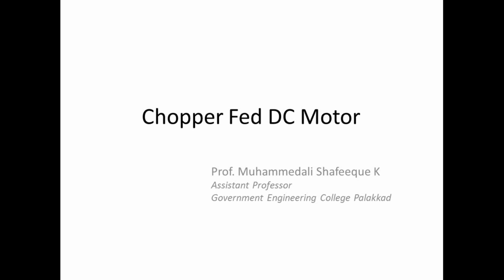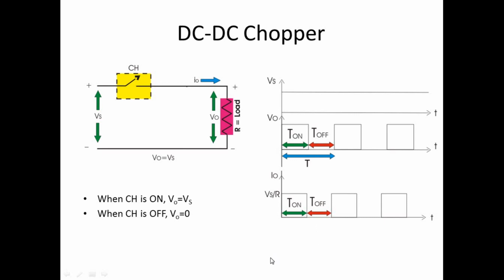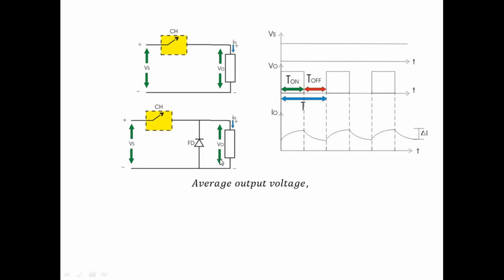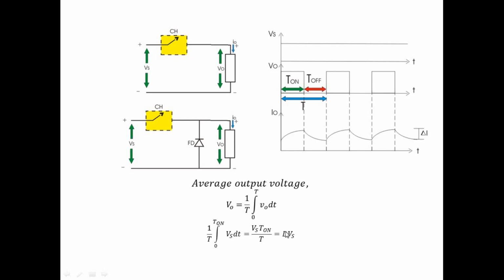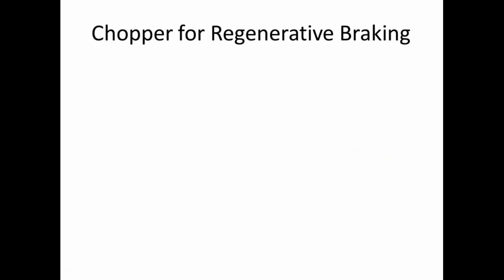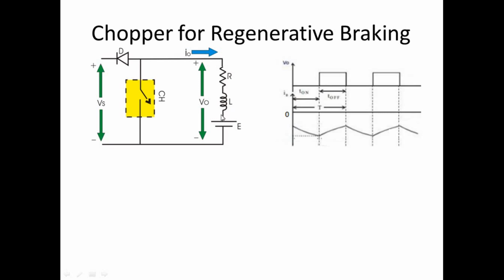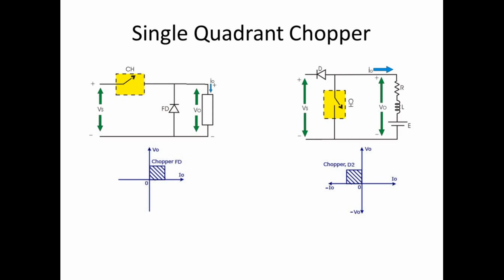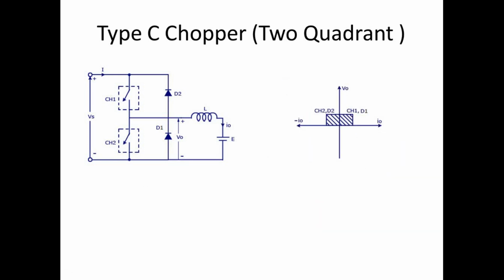Chopper fed DC motor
KTU EE 308 Electric Drives drives power electronics